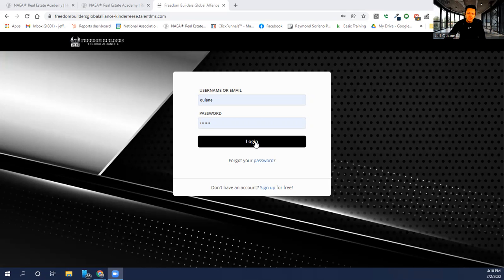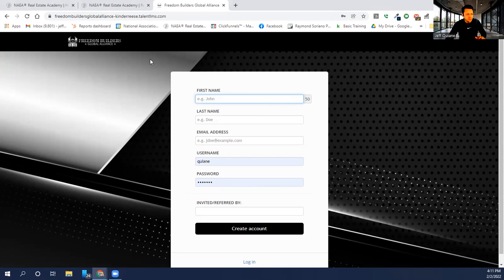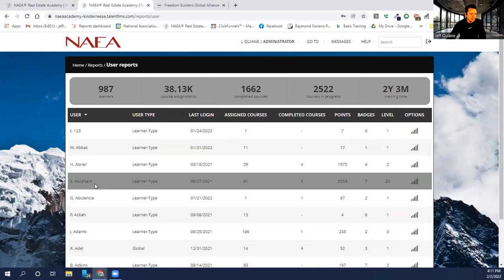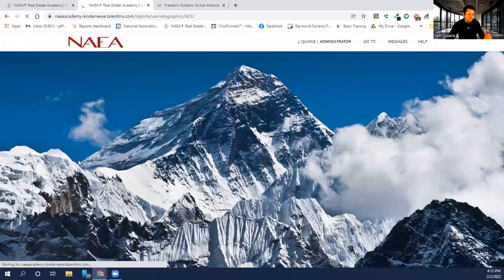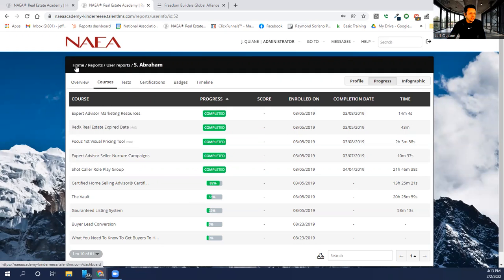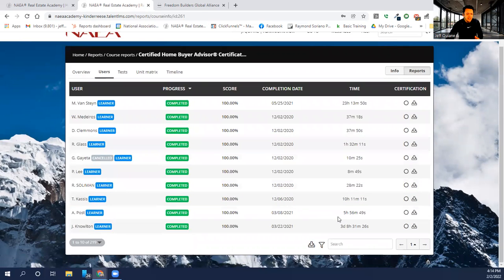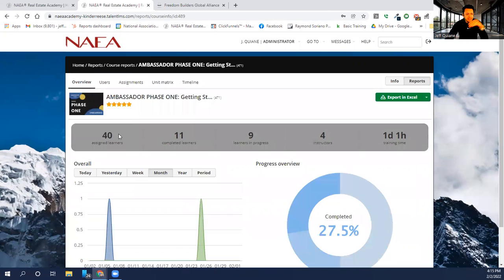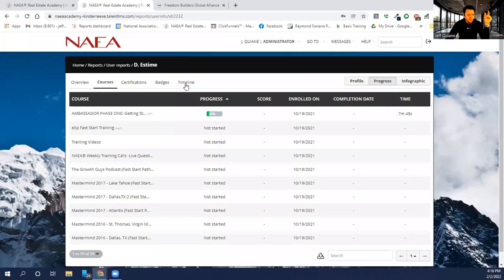See What Training is Being Consumed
See what training is being consumed by your agents or you prospects by using training data and reports in the Branded Agent University learning management system.